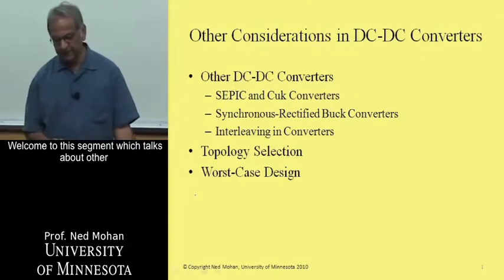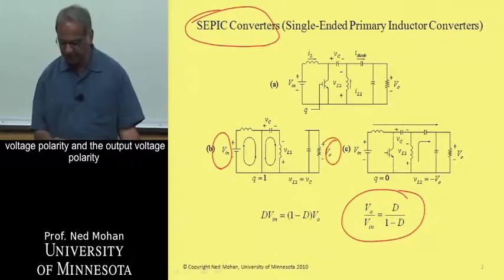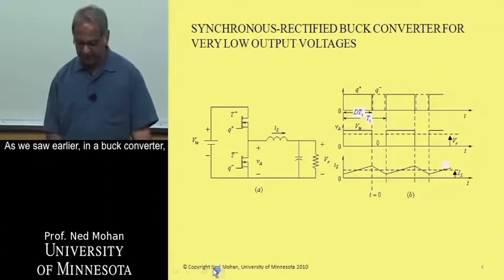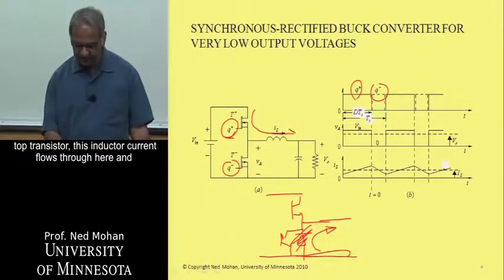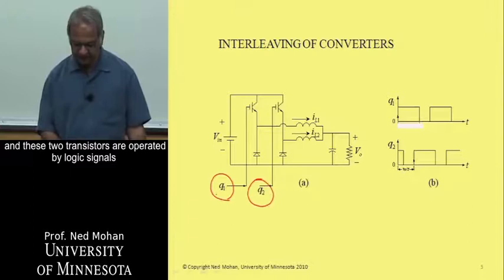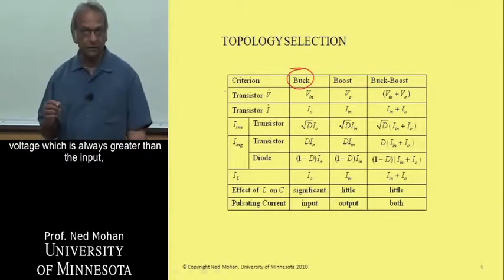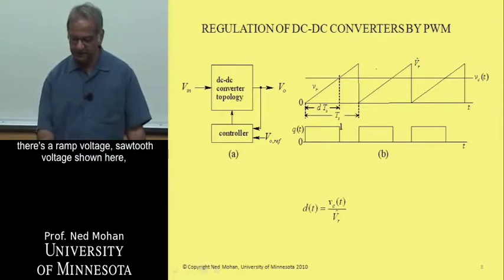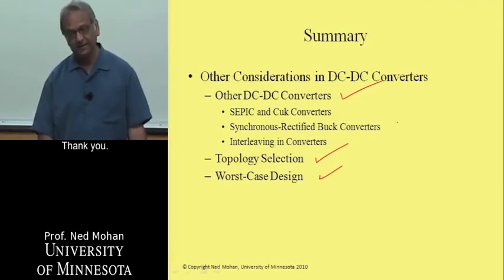PowerElectronics Module09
Other Considerations in DC-DC Converters